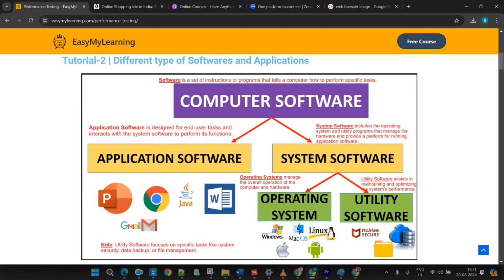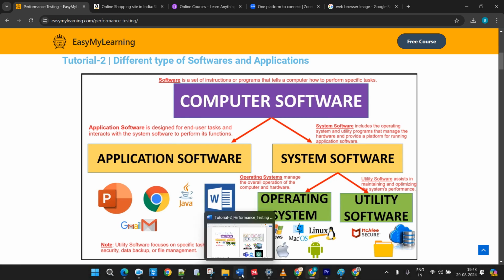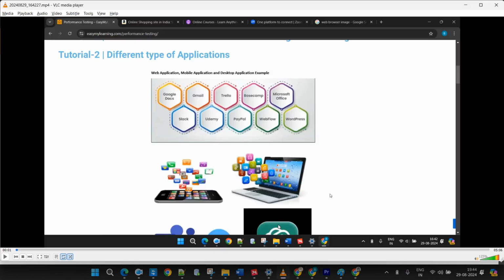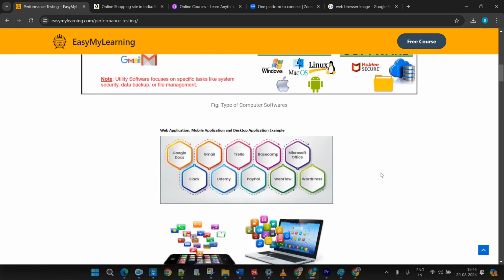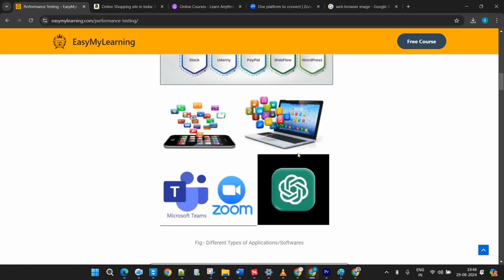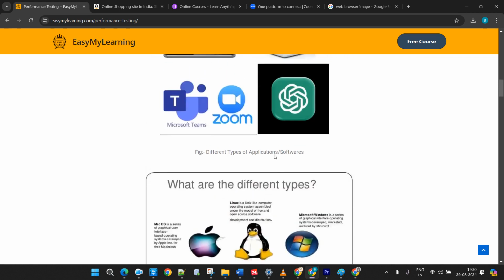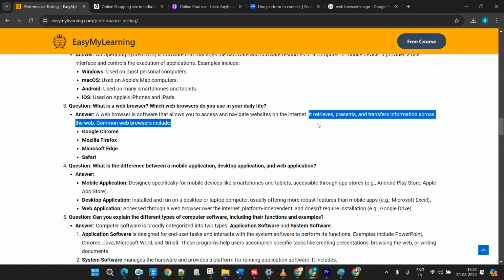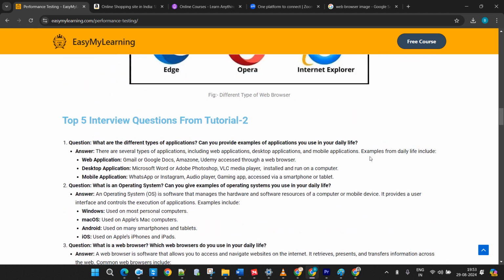Tutorial-2 |English |Jmeter| Master Performance Testing: Different Types of Software & Applications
🎉 **WELCOME TO EASYMYLEARNING** 🎉

🌐 **EASY & FREE PLATFORM TO LEARN ONLINE IN ENGLISH, NEPALI & HINDI** 🌐
No need to spend on expensive courses—everything you need is available here for free!

Together, we make education accessible to everyone!

📜 **GET A CERTIFICATE** after completing any course on our platform.
👨‍🎓 Our team includes experienced professionals, including engineers and consultants, with 5+ years of experience in IT.

📌 **VIDEO TITLE**: Tutorial-2 | Master Performance Testing Using JMeter on Live Project in English Language: Understanding Different Types of Software & Applications | JMeter Course 2024

Welcome to **Tutorial 2** of our **Master Performance Testing Using JMeter** series, presented in **English**! In this video, we explore the **Different Types of Software and Applications** that are fundamental for anyone diving into performance testing. Understanding these distinctions will help you create more effective tests and analyze software performance in real-world scenarios.

**What You’ll Learn in This Video**:
- **Software Categories**: Difference between Application Software and System Software
- **Types of Applications**: Detailed look at Web, Desktop, and Mobile Applications with practical examples
- **Operating Systems**: Overview of operating systems, their role, and common examples
- **Web Browsers**: How they function and popular browsers in the context of testing

This video offers essential insights into how these components work together in performance testing. Whether you're new to JMeter or looking to expand your testing expertise, this tutorial provides the foundational knowledge needed to master JMeter performance testing.